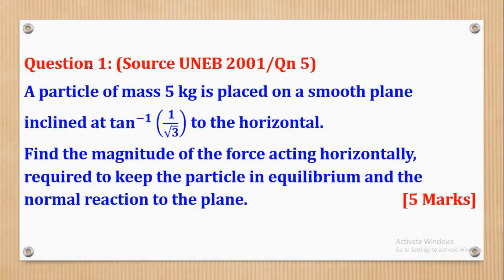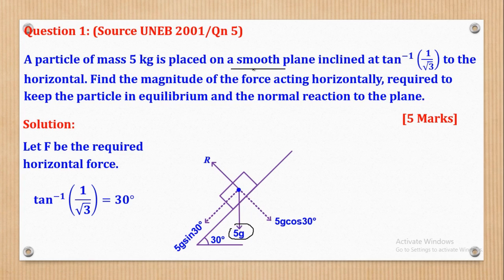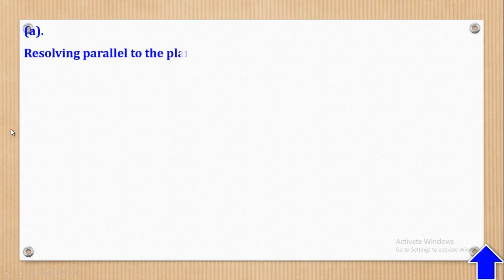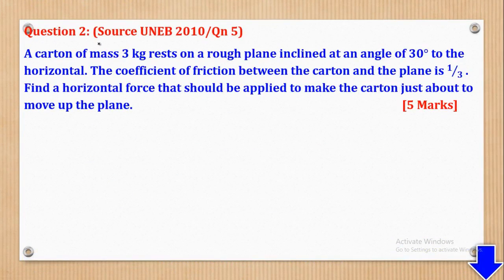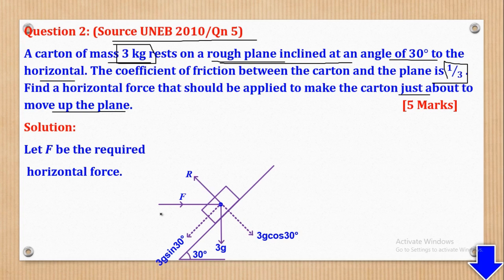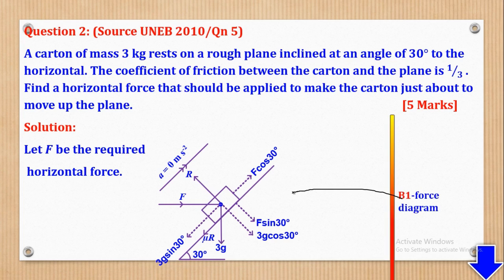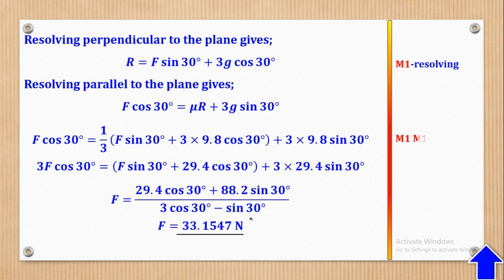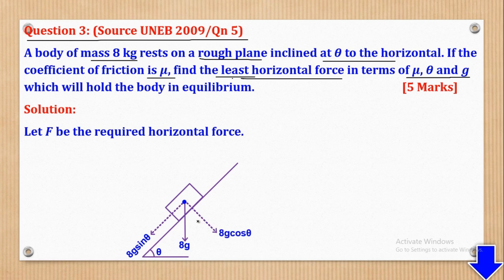019 – ALEVEL APPLIED MATH| MOTION ON SMOOTH AND ROUGH INCLINED PLANES (MECHANICS)| FOR SENIOR 5 & 6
In this video, I take you through the topic of motion on smooth and rough inclined planes involving an external horizontal force.
You will learn how to draw a force diagram of a body lying on a smooth and rough horizontal and inclined plane. You will also learn how to calculate acceleration, force, velocity, time taken and displacement.
This video is suitable to A-level students in Senior Five and Six offering Principle Mathematics as part of their combination. E.g. (PCM, BCM, PEM, PMT, PMA, MEG, MET, MEF, MEA e.t.c.)